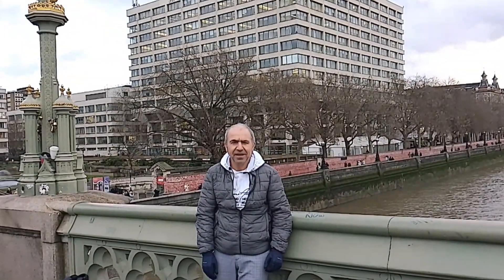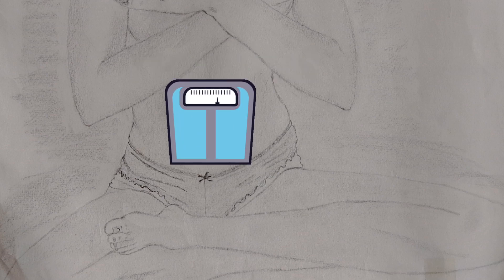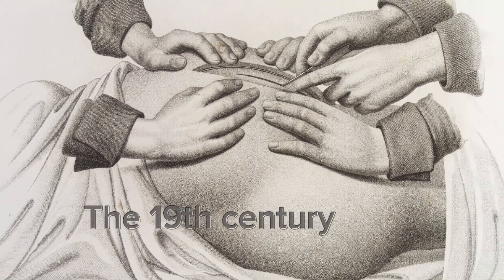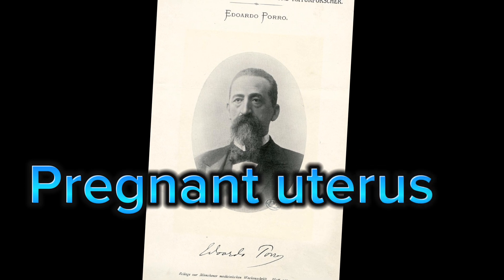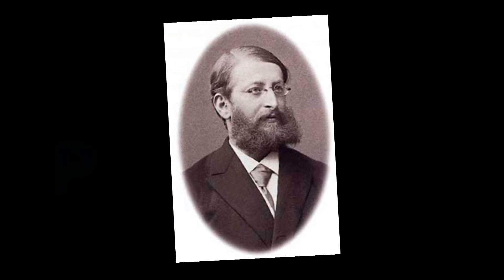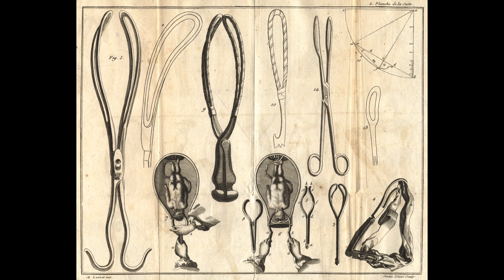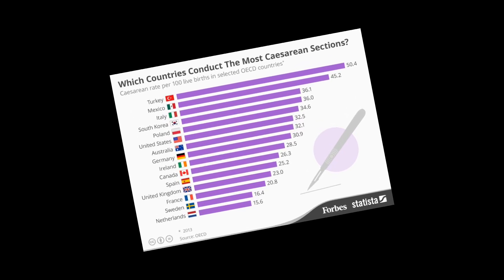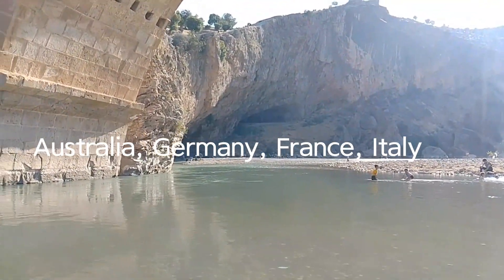Cesarean Sections: Is it an alternative way to escape?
Kaçmanın alternatif yolu mu? Es una forma alternativa de escapar?